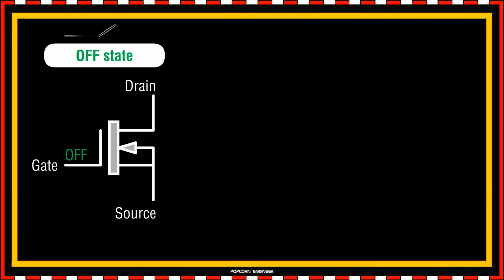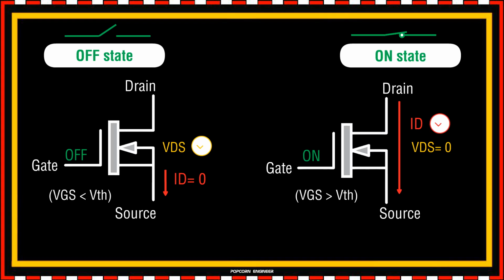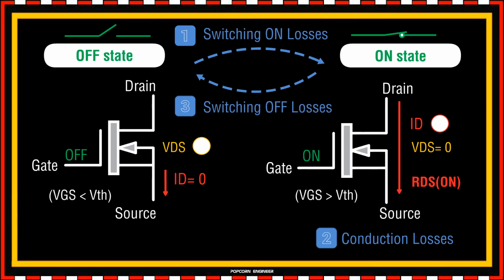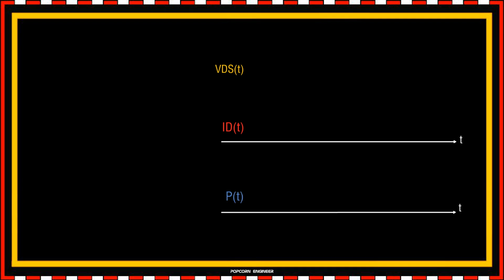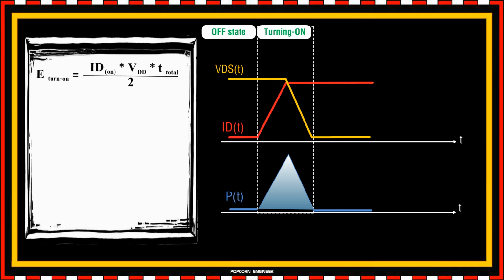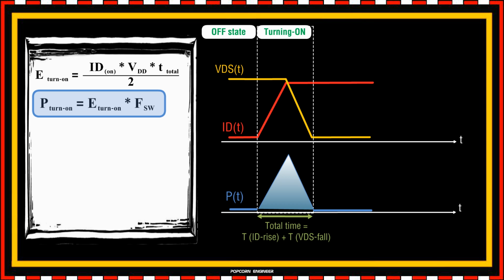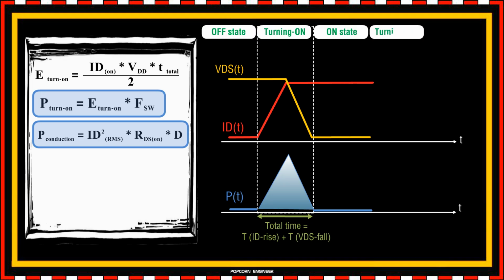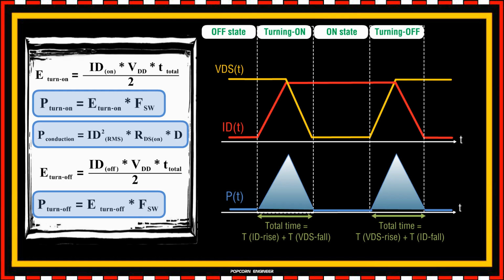🍿MOSFET Power Losses🍿